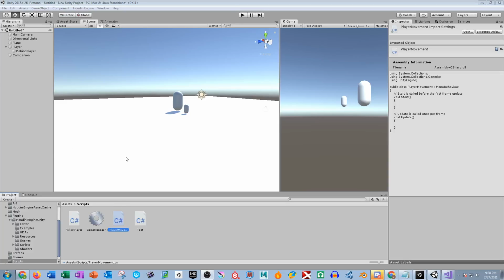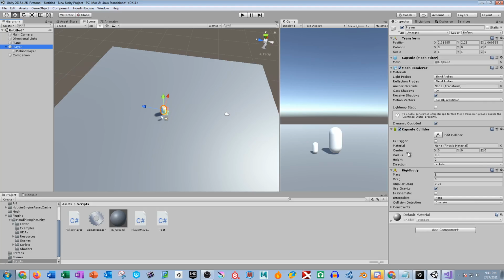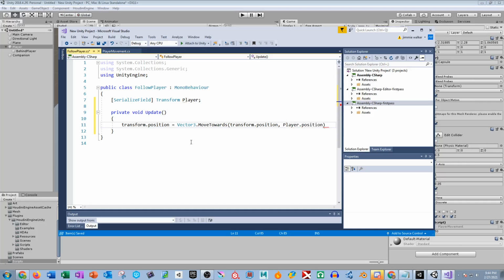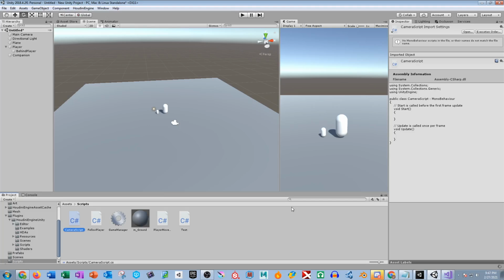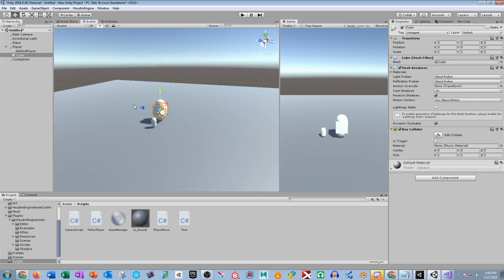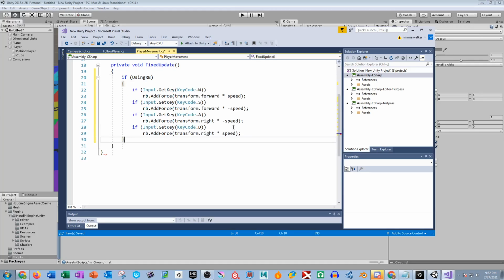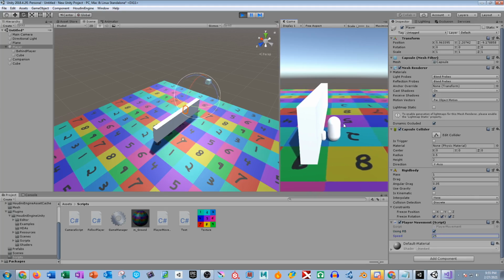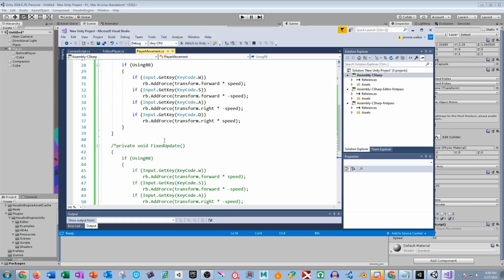Player Movement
Setting up basic controls for player movement, camera movement, and a companion like a dog or wolf to follow the player.